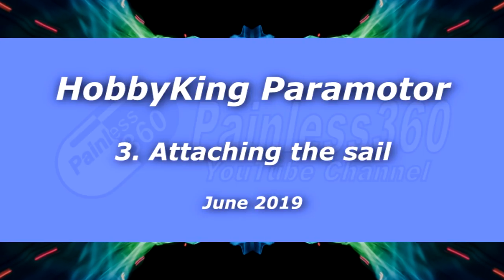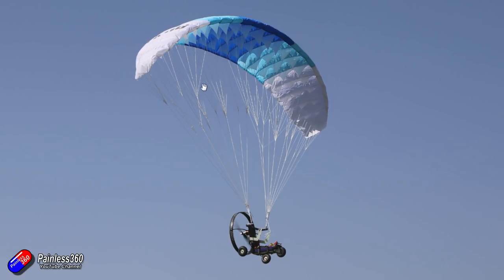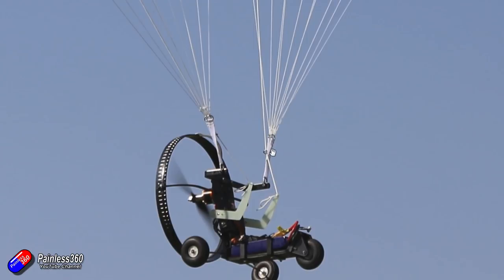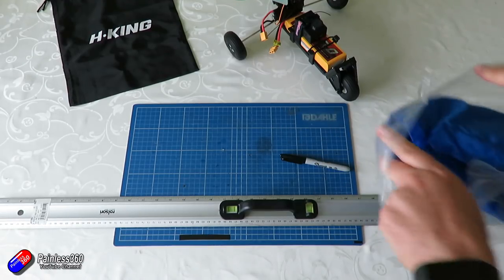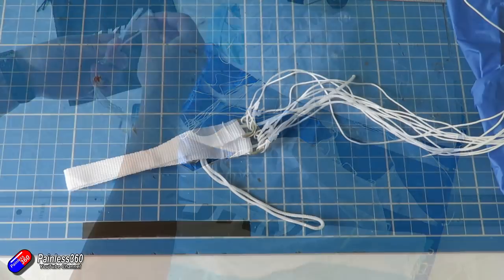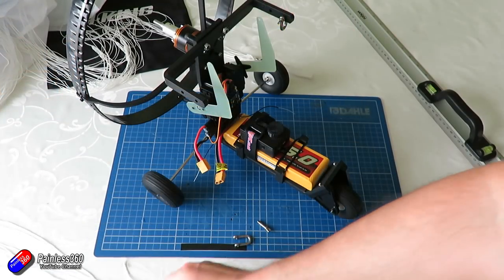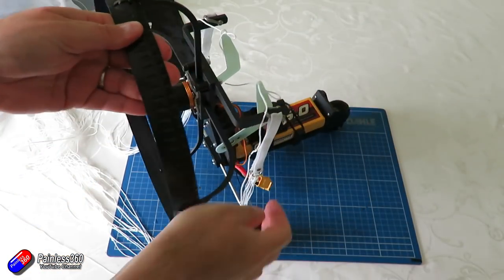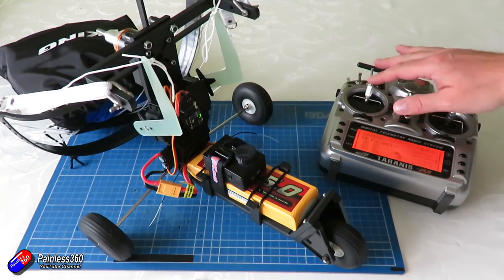HobbyKing Paramotor Pt 3: Setting up and attaching the sail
Download my model here (use at your own risk!)